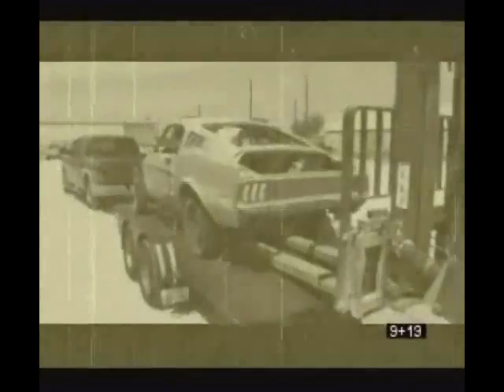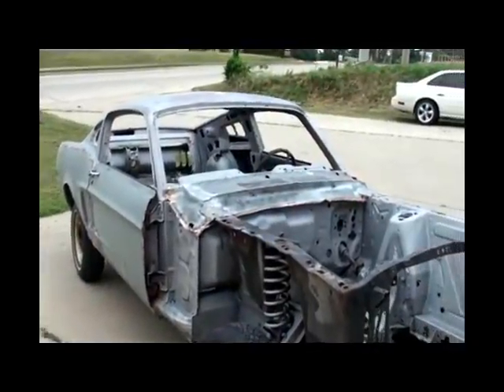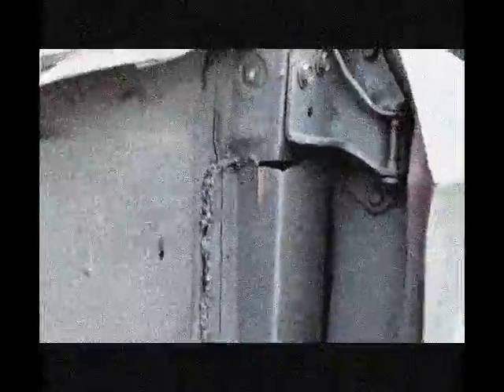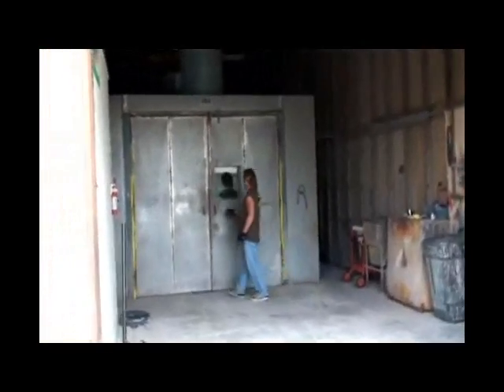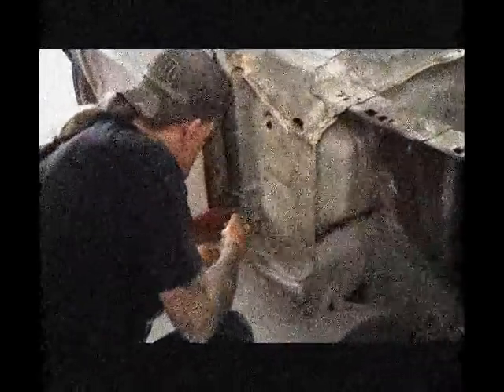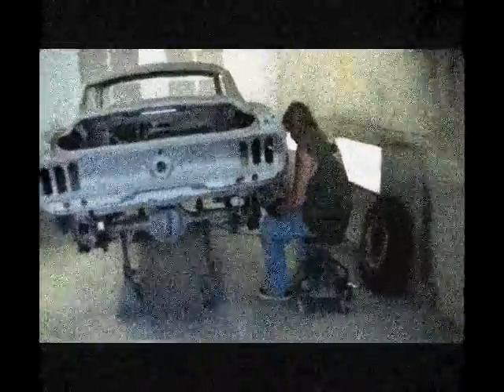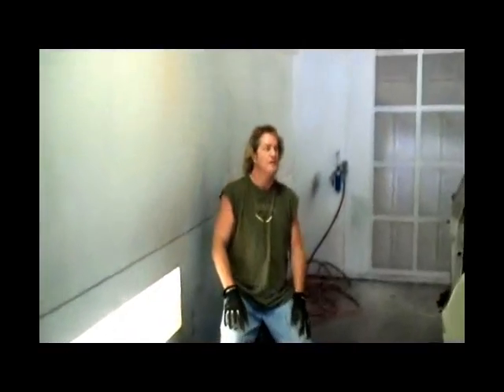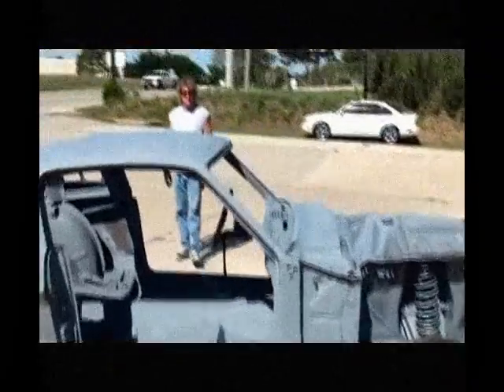1968 Ford Mustang GT Fastback-East Coast Rust Bucket-Part 3-WE WILL NOT GIVE UP!